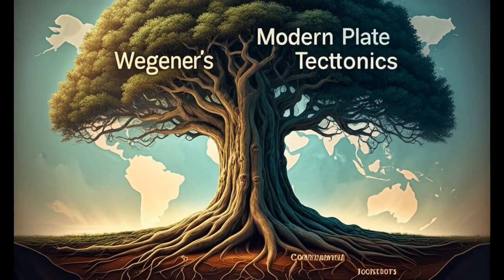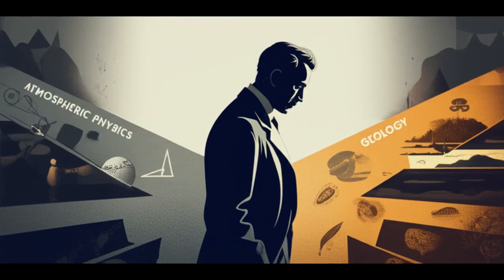#1843 | Alfred Wegener's continental drift theory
00:00 Alfred Wegener's continental drift theory
01:16 Wegener's theory and plate tectonics
02:13 Wegener's early life and achievements
03:01 Wegener's broader scientific interests
04:13 Understanding Wegener's holistic journey
05:01 Wegener's solitary scientific approach
05:56 Planned vs. actual scientific life